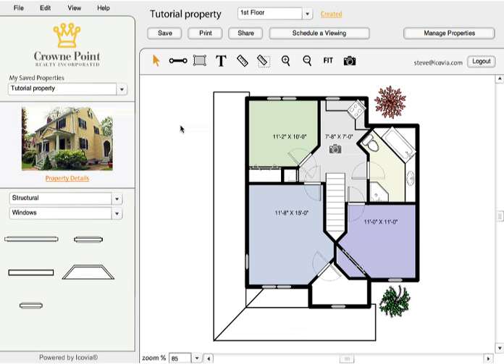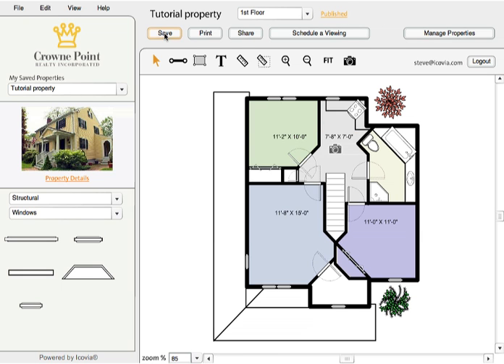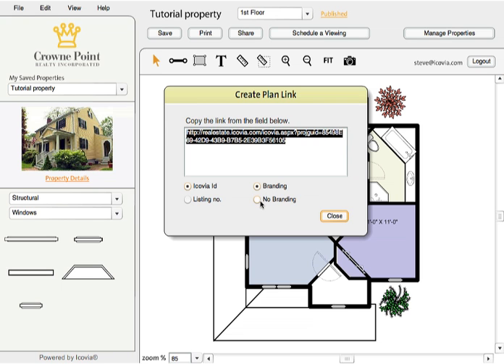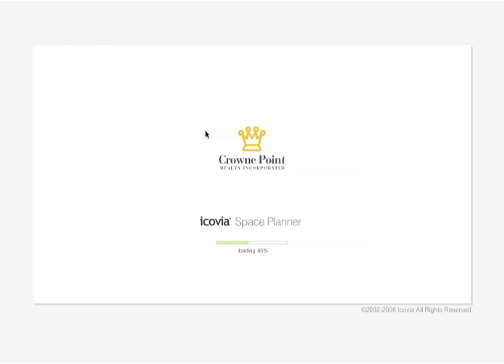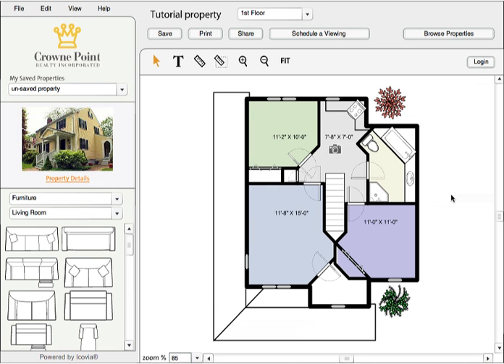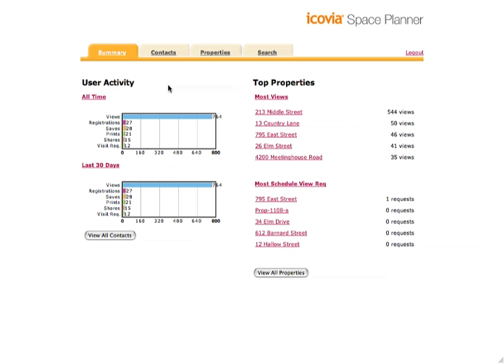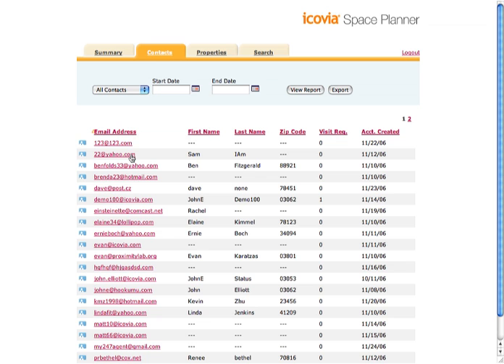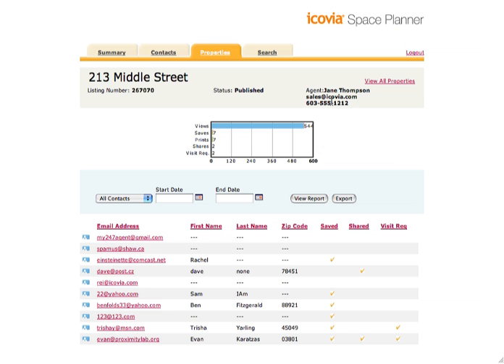Icovia Real Estate Edition - Tutorial (Part 4)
An in-depth look at how to create interactive floor plans for your online property listings using Icovia Space Planner Real Estate Edition.